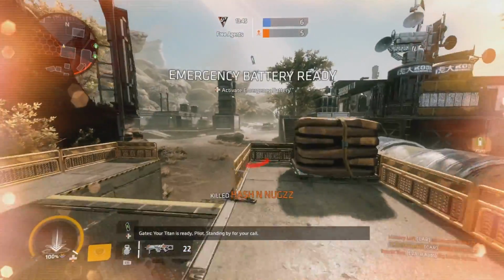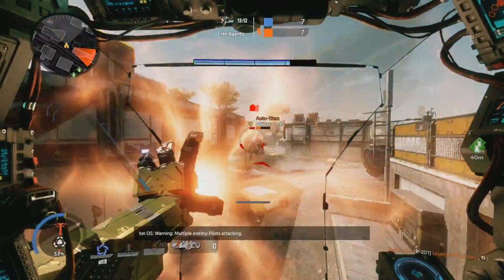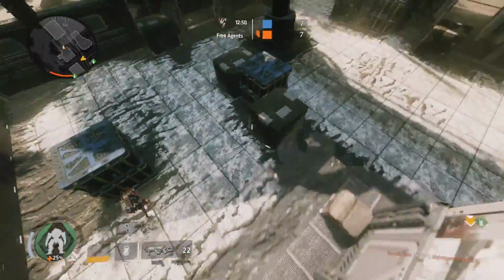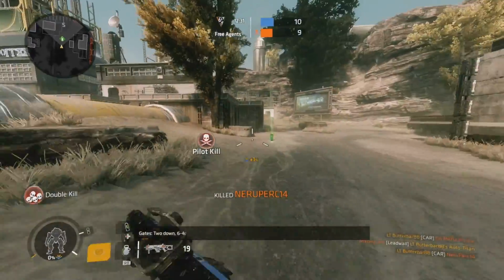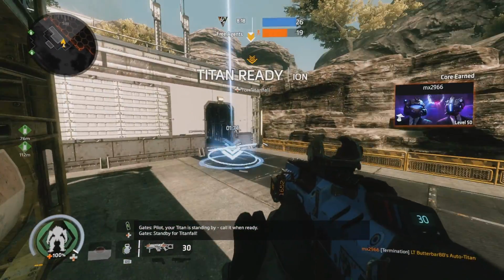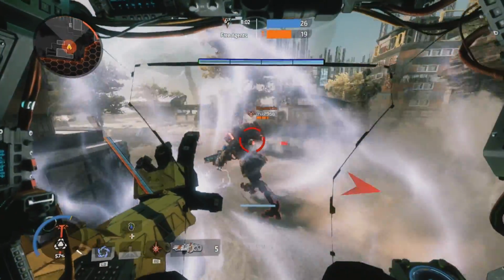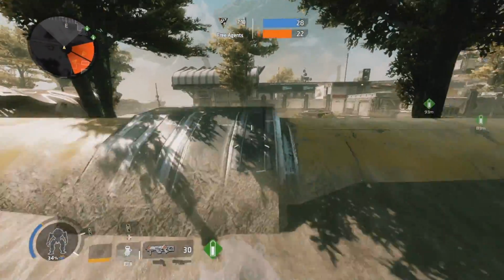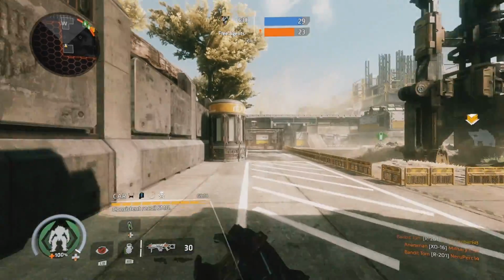Titanfall 2 | Free Agents Gameplay & Impression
Free Agents is the newest game mode in Titanfall 2. It takes the elements of free for all and forces the player to collect 3 batteries in order to drop in their Titan. So how does this game mode hold up? Here's my impression.